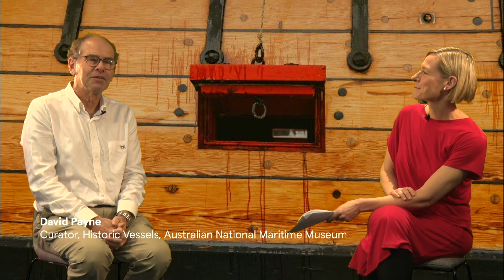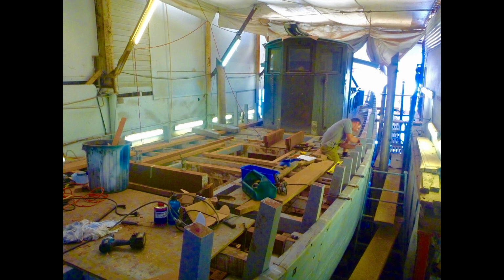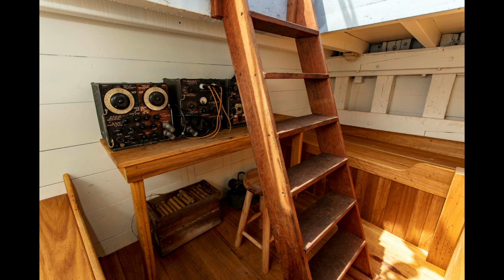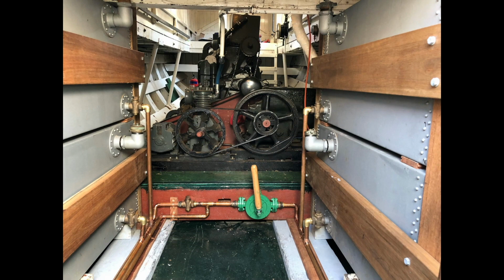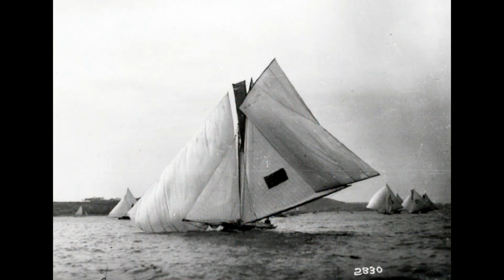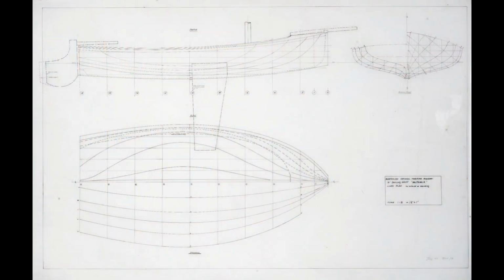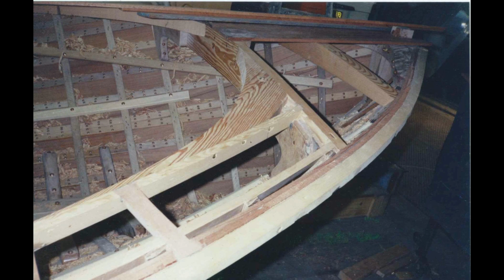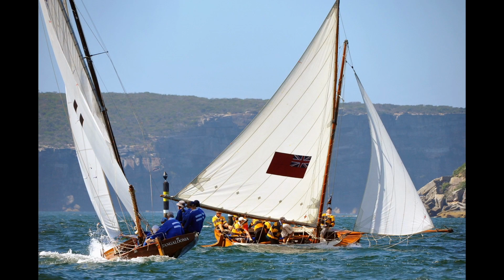Virtual Ocean Talk: Rot to Ritz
There are a huge number of decisions to make on any heritage vessel project - restoration, rebuilding, replicating and many more. Two people with a huge number of projects under their belts share their stories about heritage vessel works.

The museum's curator of Historic Vessels David Payne shares stories about recreating aspects of the World War 2 commando vessel Krait’s restoration when little information was available to work from, and renowned boat builder and historic skiff enthusiast Ian Smith takes us through building a full-size replica of an existing 100-year-old craft, the legendary 18-foot skiff Britannia.